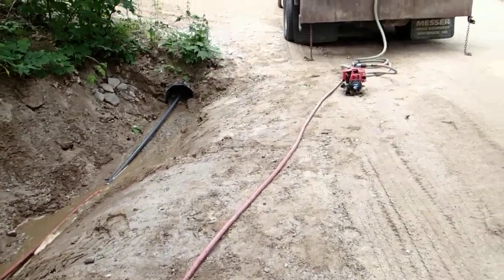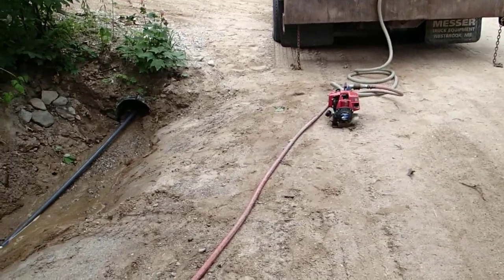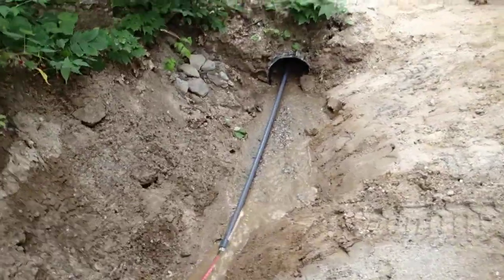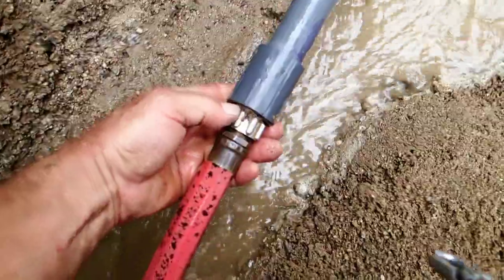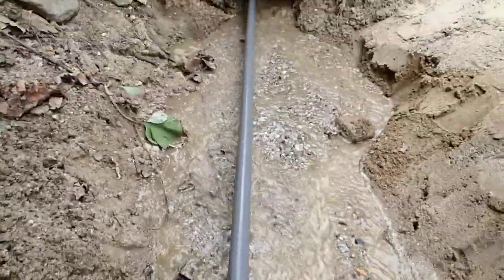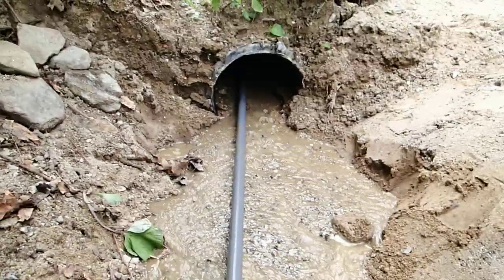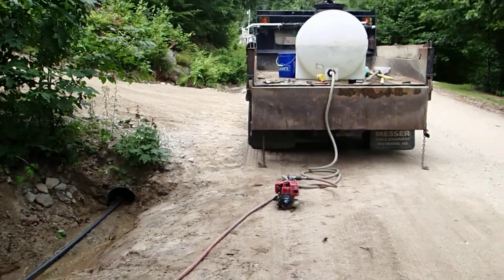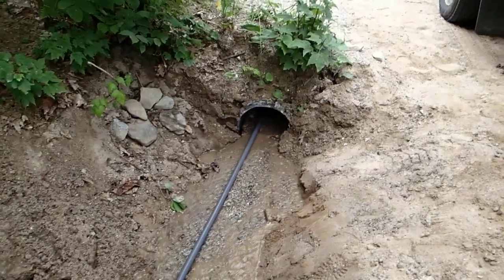Clearing a plugged culvert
Using a Honda high pressure water pump, hose and 1" sch 80 PVC pipe to clear a hole through a plugged culvert.
Note that this is a smooth interior wall plastic culvert plugged with mostly sand and light gravel.  This technique is much less likely to work with older corrugated plastic or steel culvert pipe, especially if roots have found their way into the clog.
Once the culvert was opened and the inlet and outlet ends cleared to keep more sand and gravel from plugging it,  rainstorms washed it clear and it has not plugged since as I keep the inlet and outlet areas cleared.